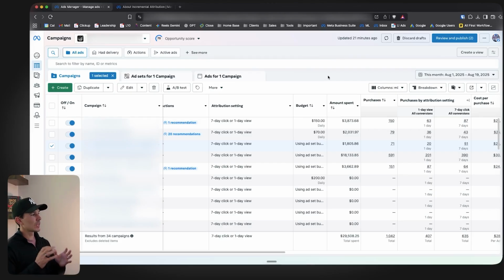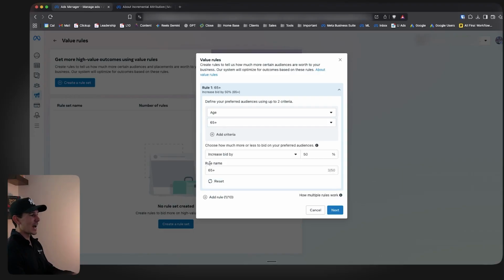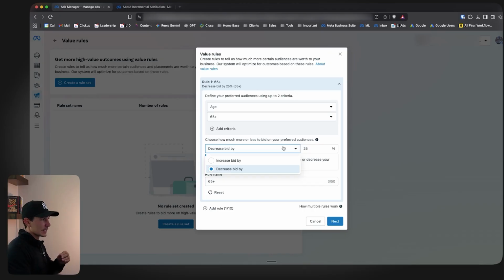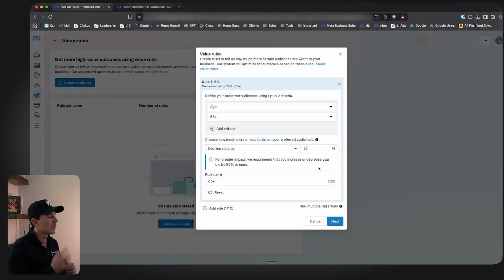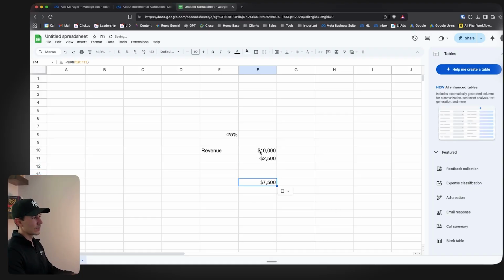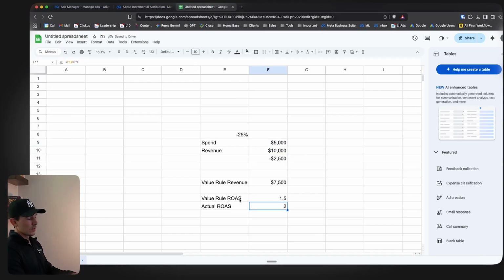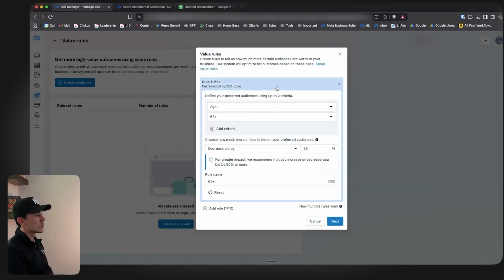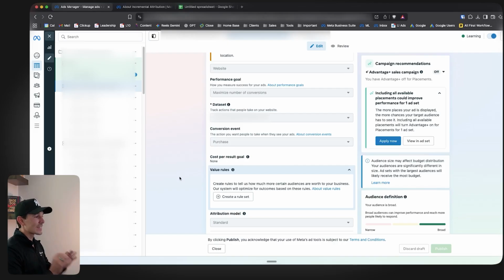06 Advanced Optimizations